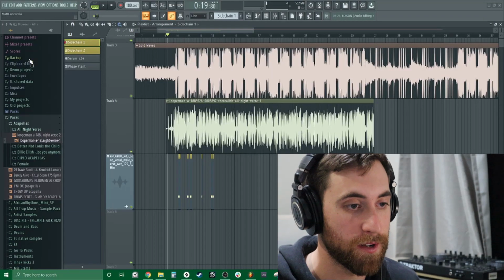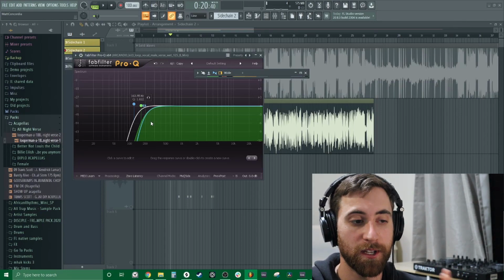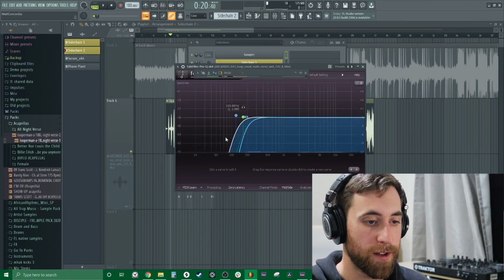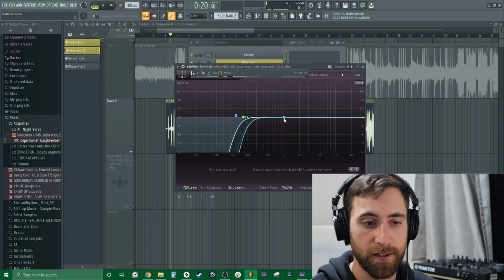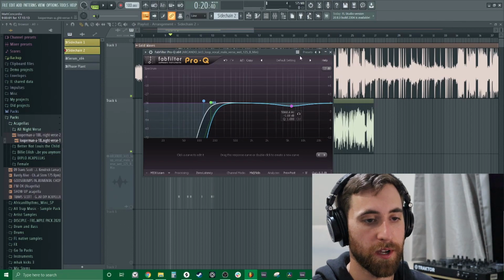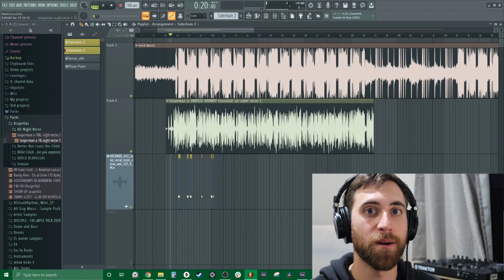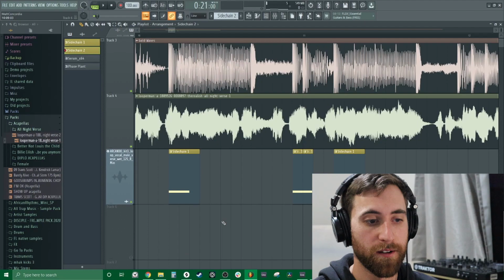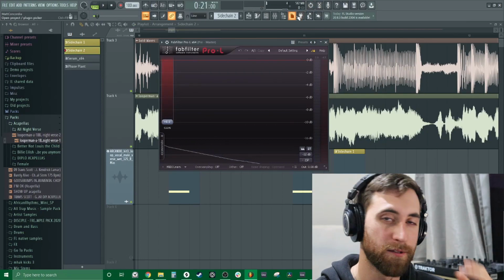How To Easily Layer Vocals Over a Beat For Beginners and Rappers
4 quick and easy things you can do to make your vocal blend with your beat better.

layering vocals,layer vocals over a beat, how to layer vocals over a beat, how to blend vocals with a beat, how to make your rap vocals mix with your beat